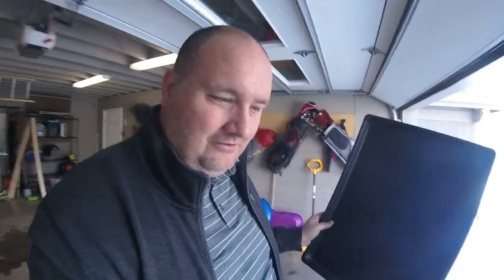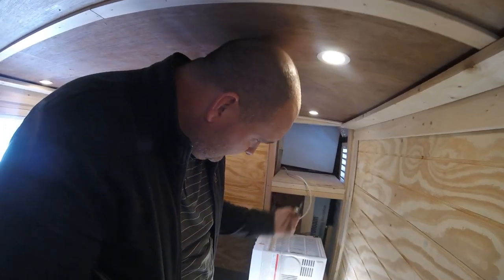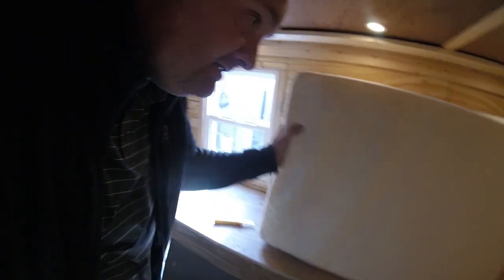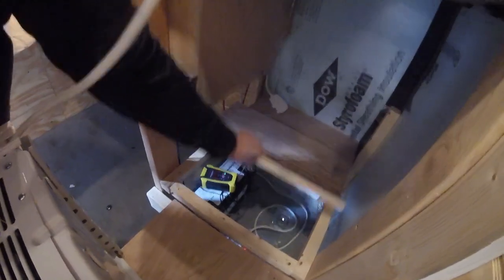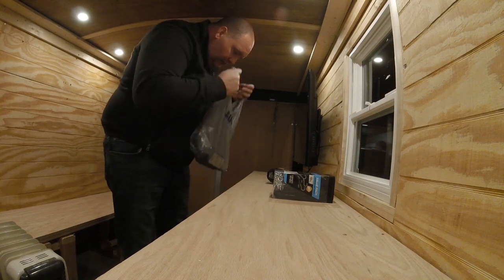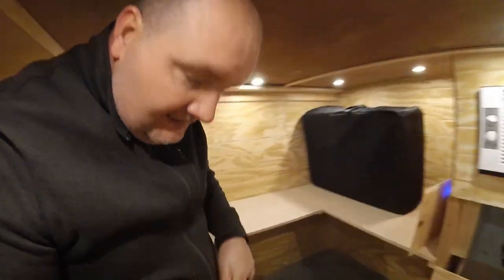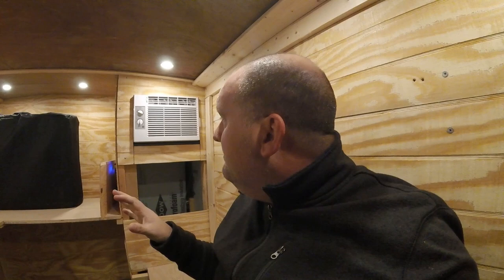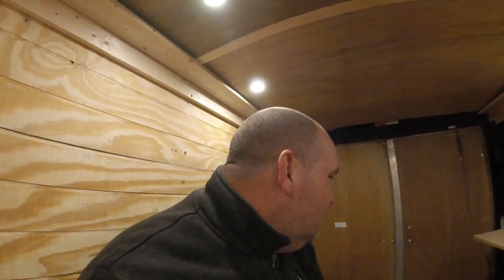Episode 6 - DIY Cargo Trailer Camper Conversion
Dog Crate Tray:

Bulkhead Fitting:

Clips For Hanging:
(way cheaper than what I bought at Lowes)